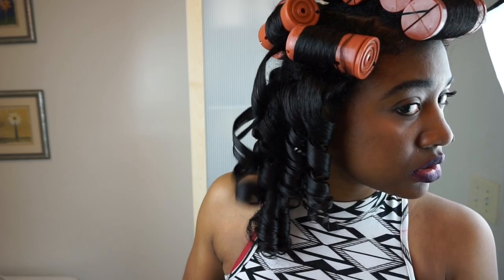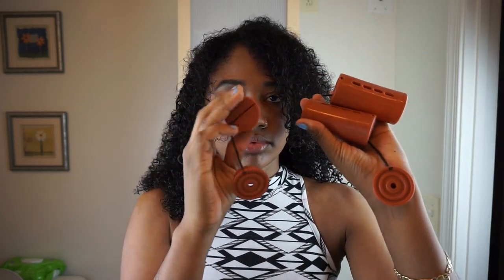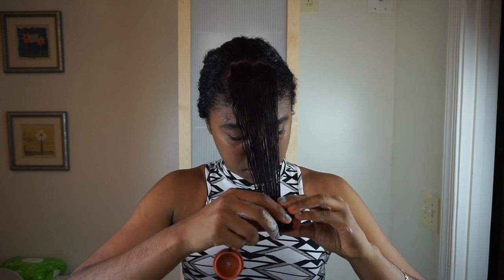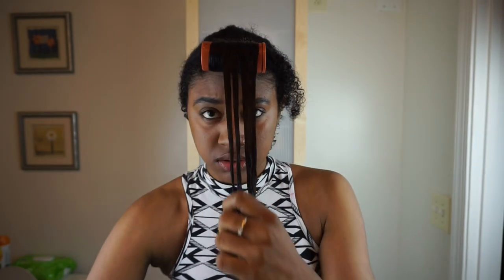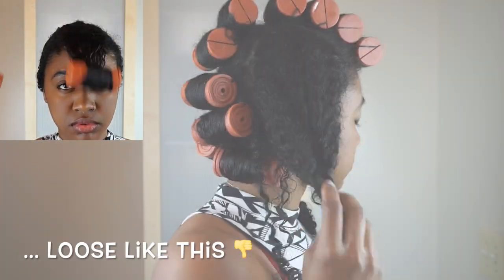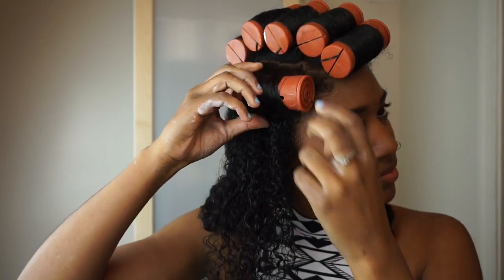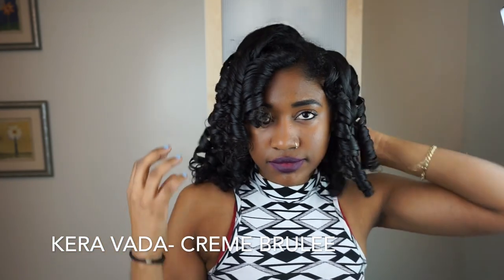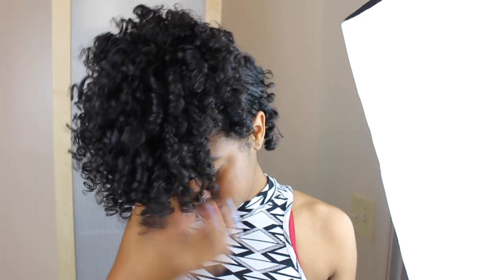Natural Hair: Large Perm Rod Set Tutorial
-The perm rods that I used (I bought mine at my local "Beauty 4" u)

Edited w/: iMovie
Lighting: 2 LimoStudio soft box lights and Bestlight 48 LED Macro Ring Light

FTC: It was great partnering with KeraVada for this video! All opinions expressed in the video are my own :)